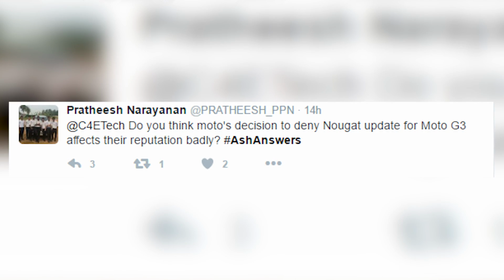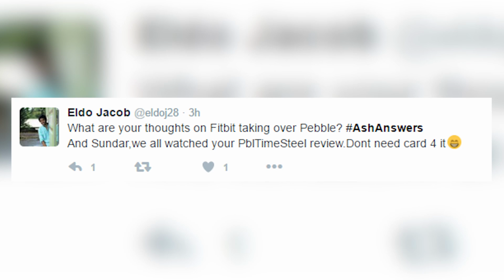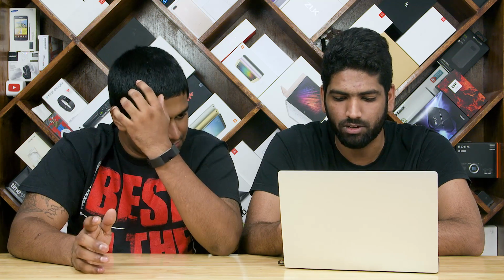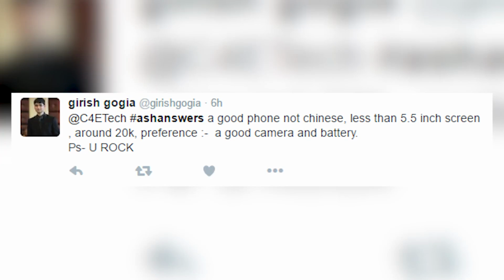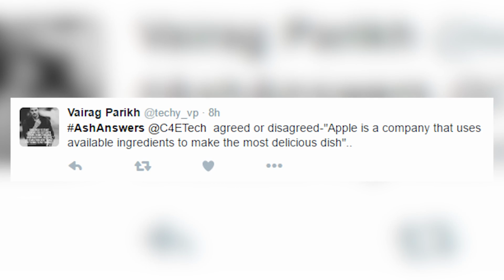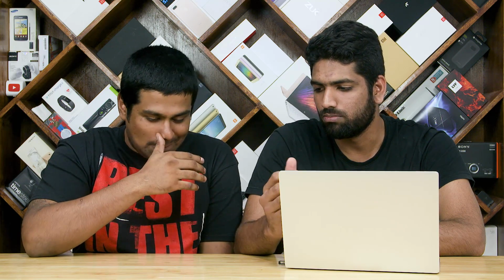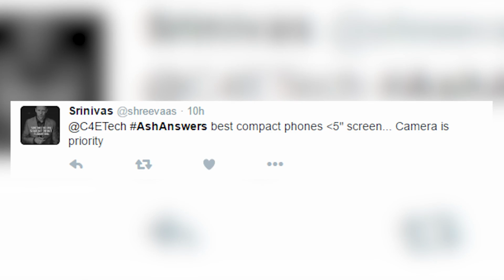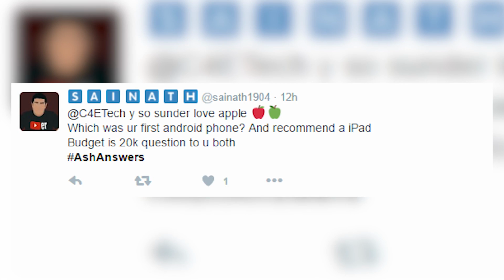Sony's Pathetic Service, Lenovo Destroying Moto? Samsung + Sensors & more... AshAnswers 28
The 28th episode of the show where Sundar & I answer the questions you tweet out.

Music Credits
Intro - Gemini  Fire Inside (Elliot Berger Remix)